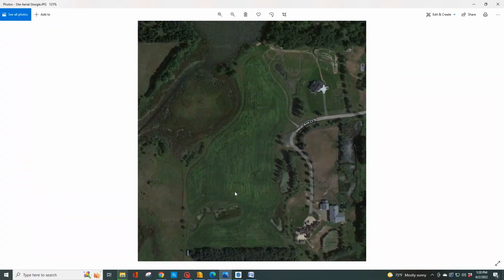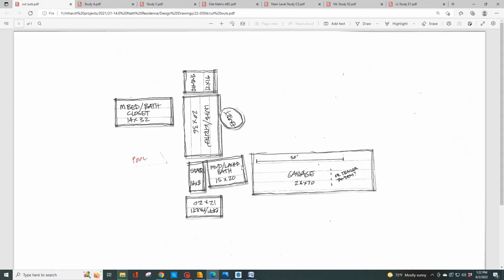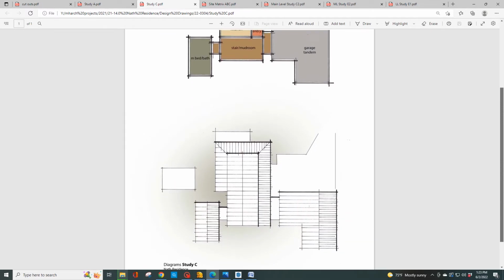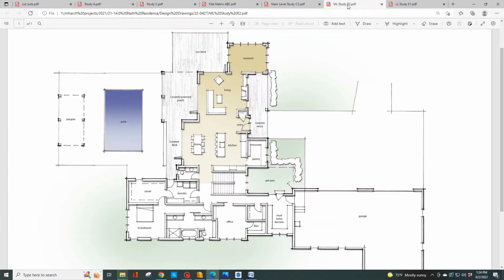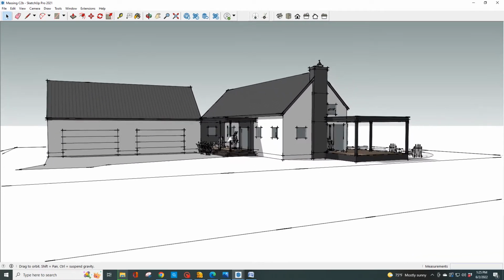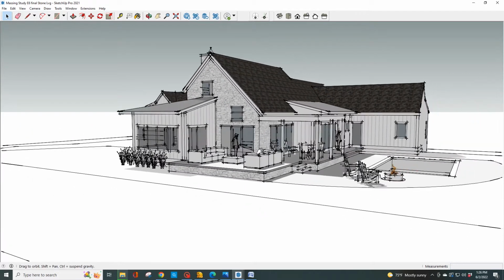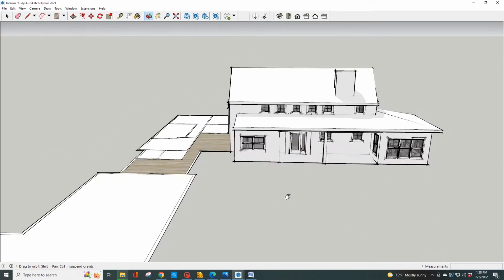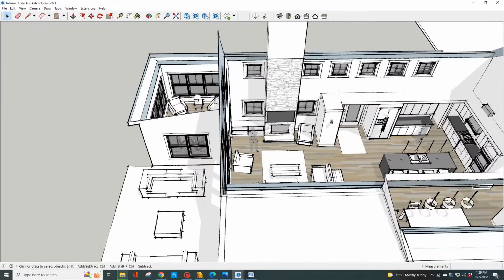Modern Farmstead - Part One